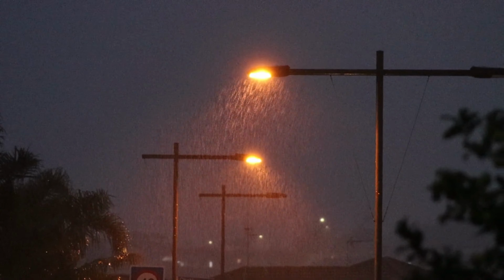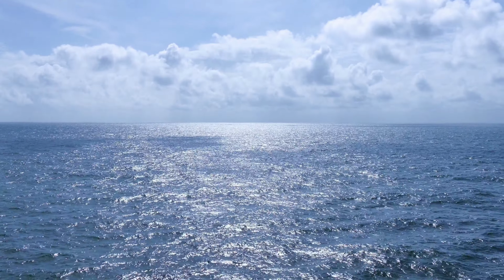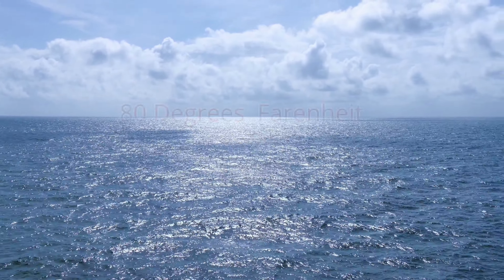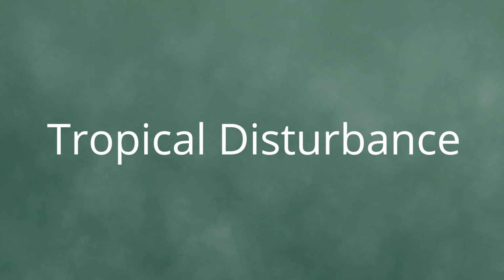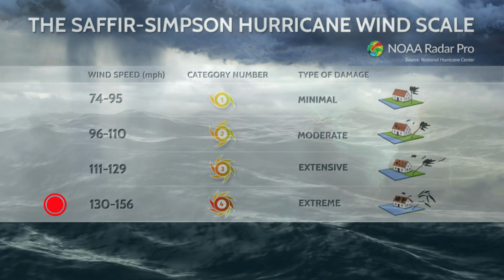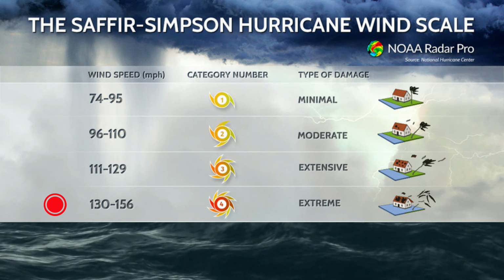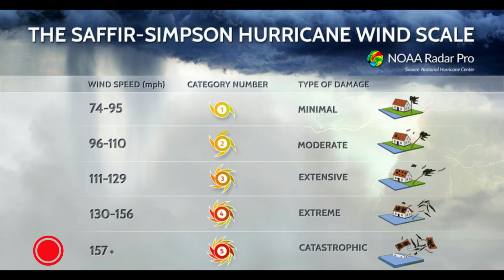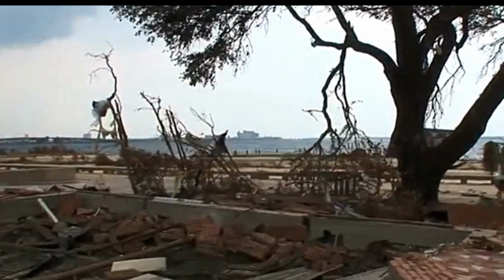WHAT TO KNOW ABOUT HURRICANES (PLUS THE 5 STAGES)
In light of recent Hurricanes such as Helene, AmericanOutdoors wades into how a hurricane develops, beginning from a tropical disturbance to a storm, including the 5 categories of a hurricane, detailing wind speed, and potential damage until it crosses onto land and dissipates into thunderstorms. We also cover a few of the most deadly hurricanes, including Katrina, Andrew, and Galveston to hit the United States in recent history.

"Technology Corporate"
"Better Get Ready"
"Unsayable"- Filmora
Some media via Pexels, Pixa Bay, Freepik
Thanks to Brian with Eleven labs